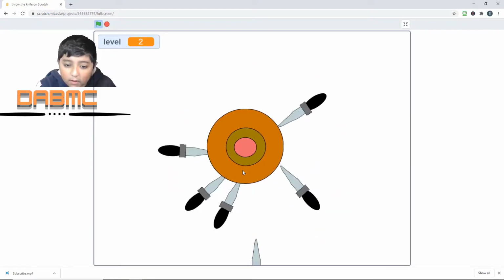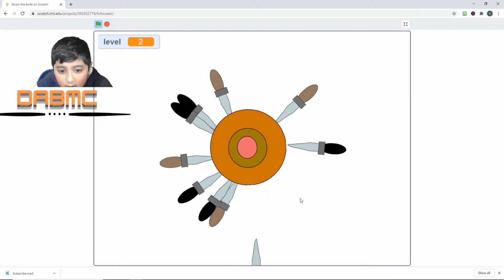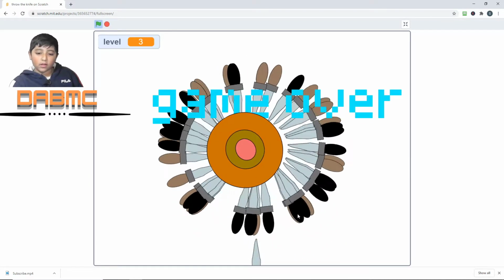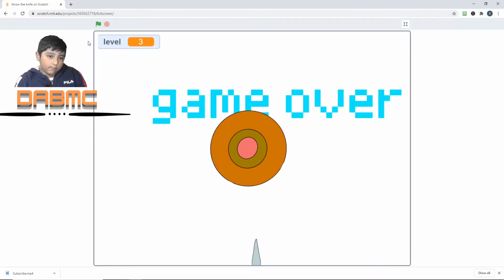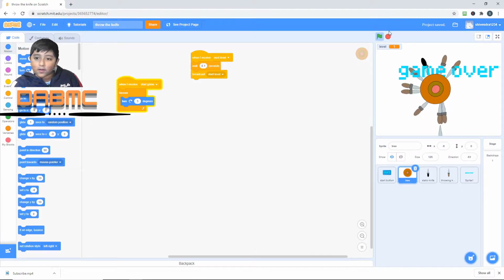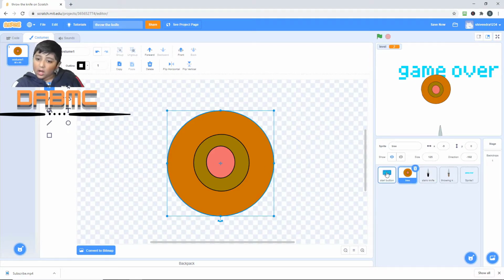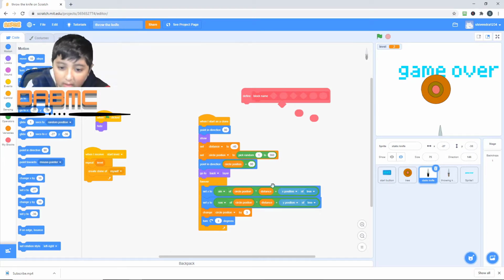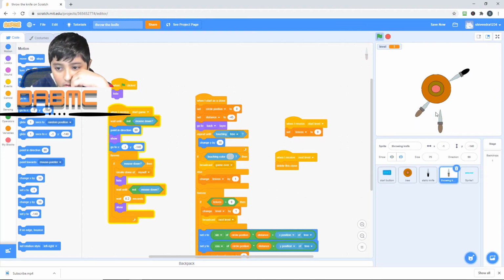How to make a Knife Throwing game in Scratch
This video, I am reviewing my one year old project of making in Scratch the knife throwing game with full code walkthrough. Enjoy

Are you interested in more of Scratch Tutorials, Games and Minecraft.
Scratch programming is a fun program

In Episode 5  - Sensing for beginners in MIT Scratch in an EASY and SIMPLE TUTORIAL
Check out this Scratch sensing tutorial to see how each block works.

In Episode 4: EVENTS AND CONTROL BLOCK IN Scratch programming Tutorial Series - EP#4

EP-4 - Basics of the Events and Control Block in the Scratch Programming education series. This is part of the playlist of the "Scratch programming Tutorial Series". In the previous episode,  part 3 of the series where I am sharing the introduction of basics of the sounds, motions, blocks and looks.

This is part of the playlist of the Scratch programming tutorial series. In this video is part 3 of the series where I am sharing the introduction of basics of the sounds, motions, blocks and looks.

In the EP#-2 tutorial, you created your first simple script and basics.

In this part, we'll take that further and work with more Motion, Looks and Sound blocks. We'll use these with sprites and with the stage.

Very Basic Introduction of the Scratch programming for first time coders. Learn how to log in and what are different options.
In the EP#1 - MIT Scratch Coding for Absolute Beginners!

In this tutorial, we learn the basics of Scratch programming.

To complete this tutorial, you'll need:
    a free account with Scratch
    a web browser with

Tell us in your comment which area you think we should build in.  Thanks again for watching!

minecraft videos survival
scratch programming

♡ follow me ♡